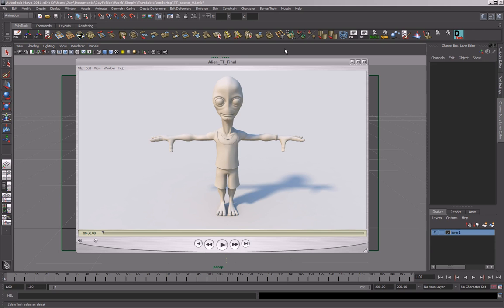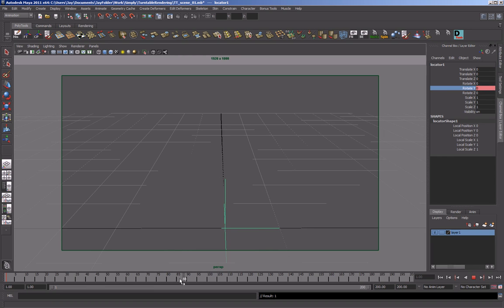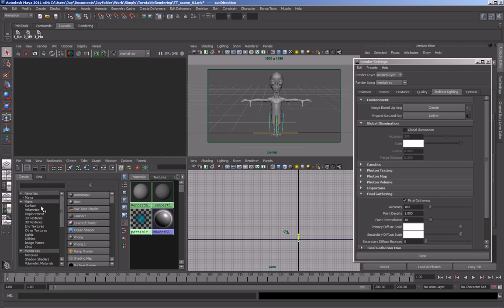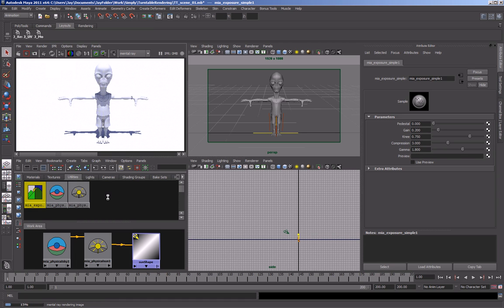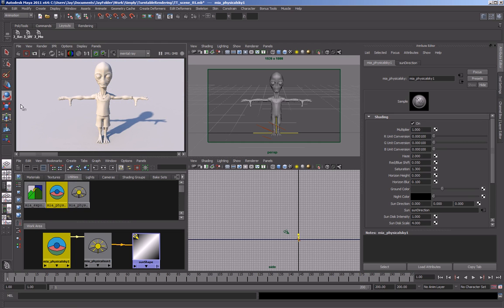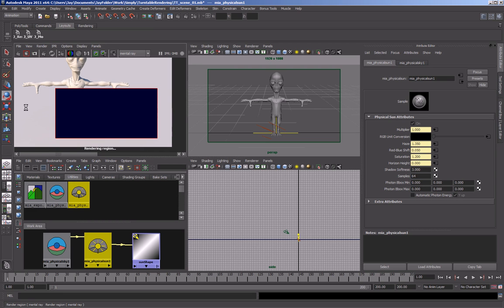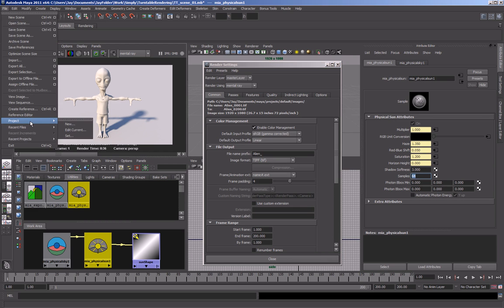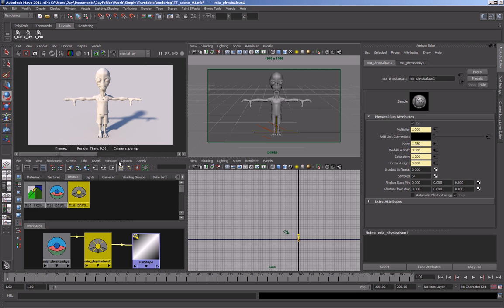Creating Turntable Renders with Physical Sun & Sky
Learn lighting in mental ray. The model is from our Surfing with the Alien series by Jay Edwards from Digital Domain London, watch the first part